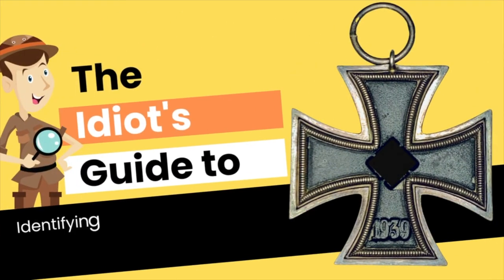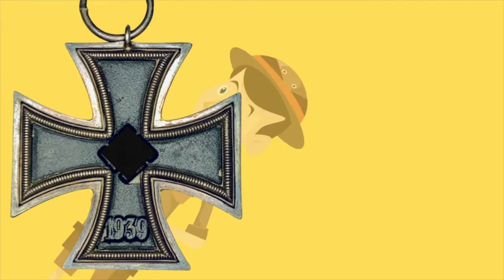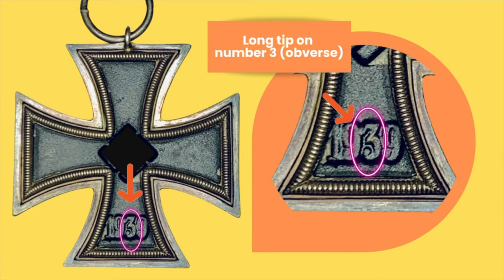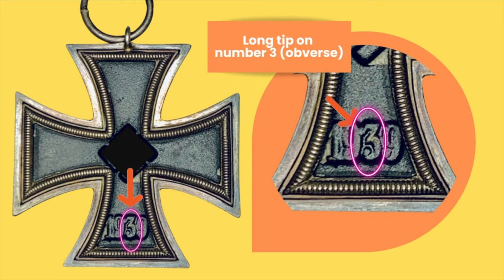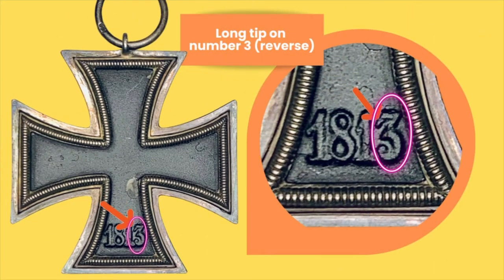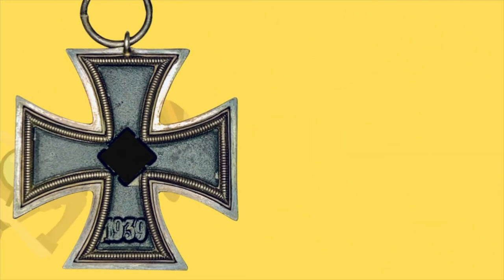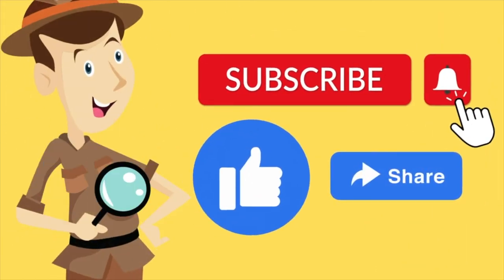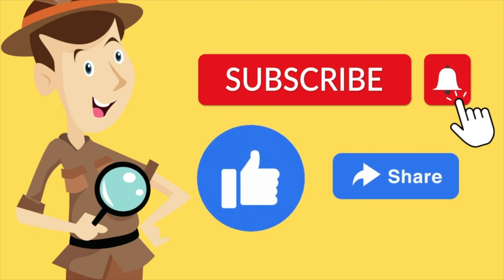The Iron Cross Second Class - 55 Hammer & Sohne